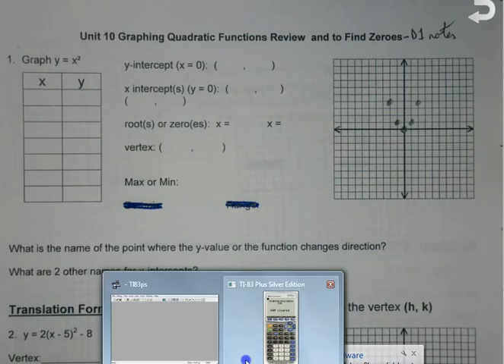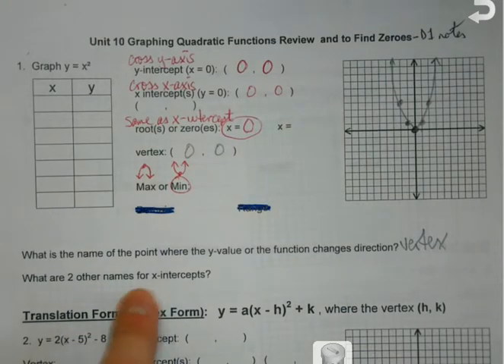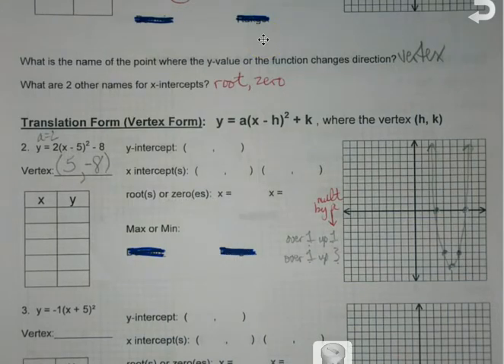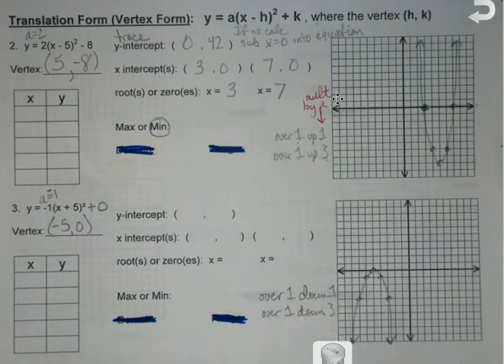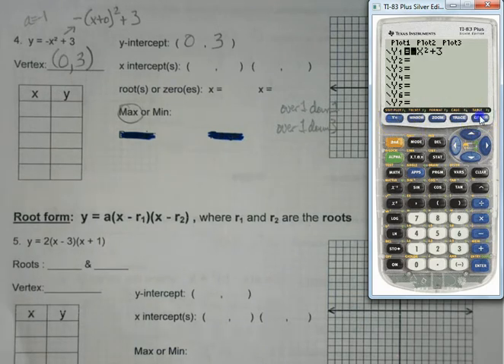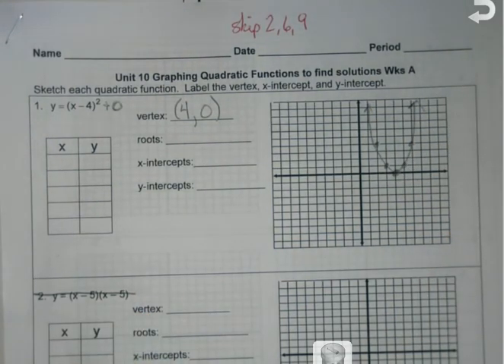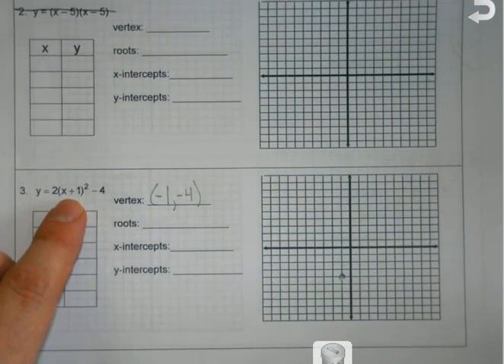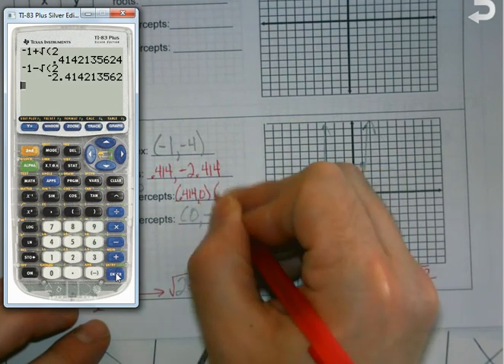Algebra 1 Unit 10 Finding Zeroes when Graphing Quadratics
We discover how to use the graph of a parabola to find the zeros (x-intercepts) along with other information the parabola gives us.